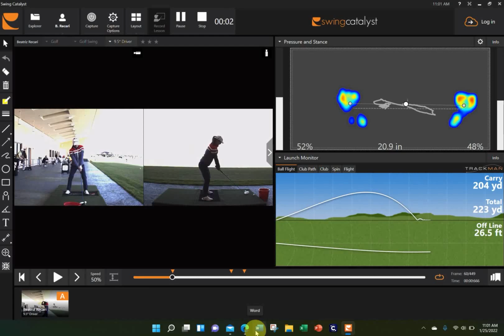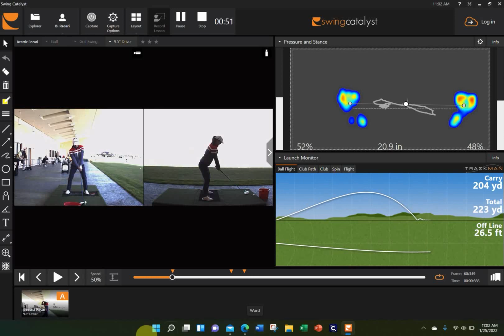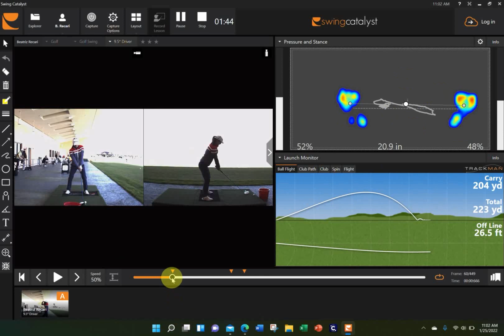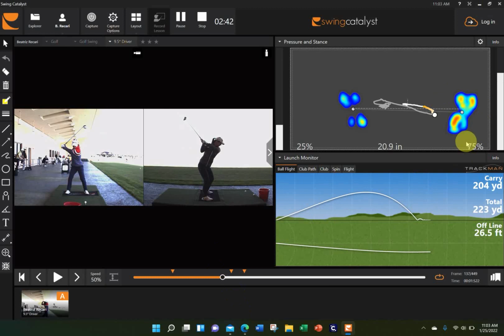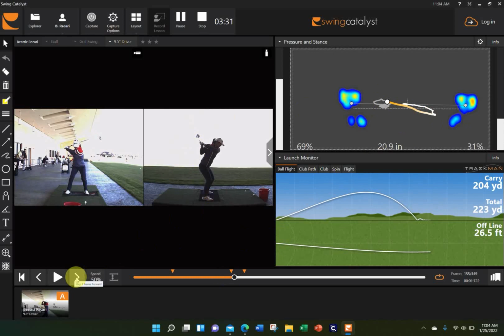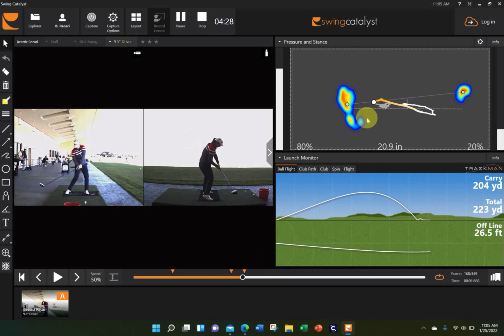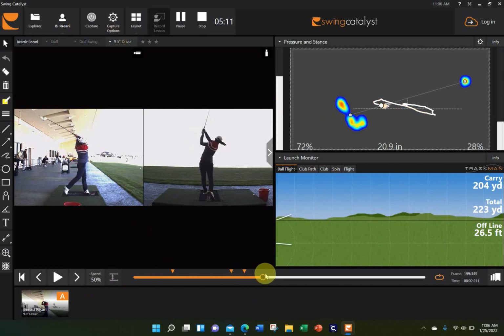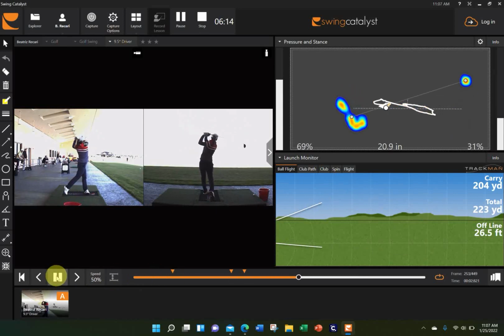Tom Stickney breaks down Beatriz Recari's Swing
Leveraging Swing Catalyst for insight, Tom Stickney takes a look at the golf swing of Beatriz Recari.